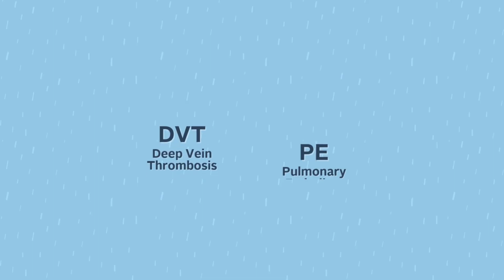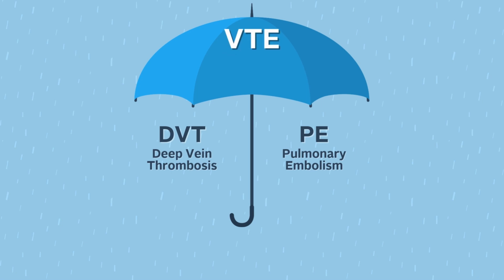Venous Thromboembolism (VTE), Pulmonary Embolisms (PE) & Deep Vein Thrombosis (DVT)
Explore the ins and outs of VTE, including Pulmonary Embolisms and Deep Vein Thrombosis, with Salil Patel, MD, FACC, an Interventional Cardiologist with Baptist Heart Specialists. Dr. Patel discusses causes, risk factors, symptoms and treatments for these common issues.

0:00 Dr. Patel Introduction

00:05 What is PE vs. DVT vs. VTE?

00:34 Risk Factors

01:11 Signs & Symptoms

01:53 ER vs. PCP

02:50 Prevention

03:52 Diagnosis & Treatment

05:04 Why Baptist Heart Specialists?